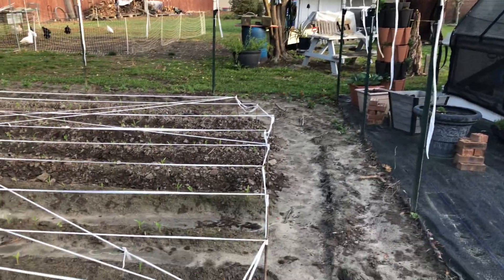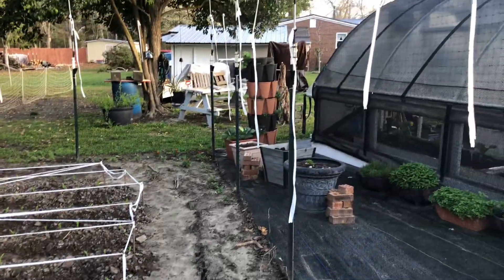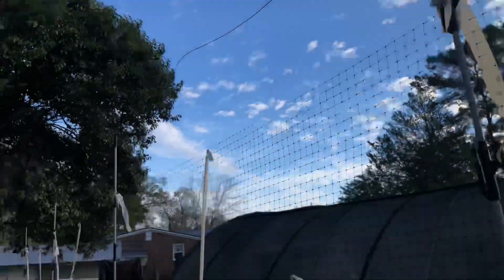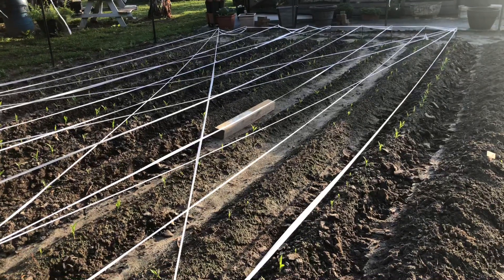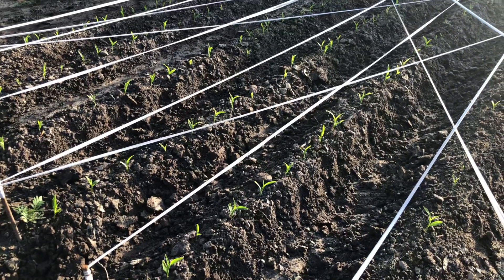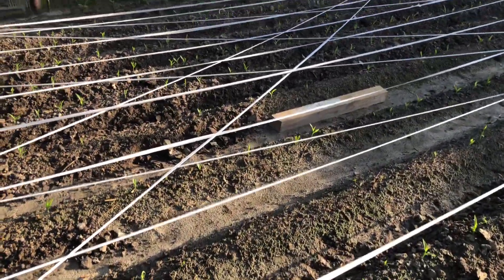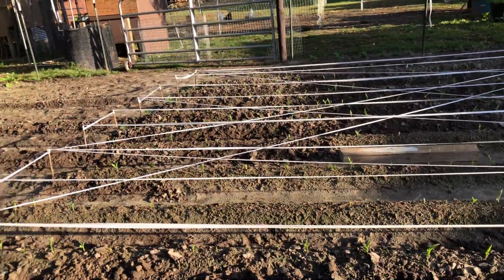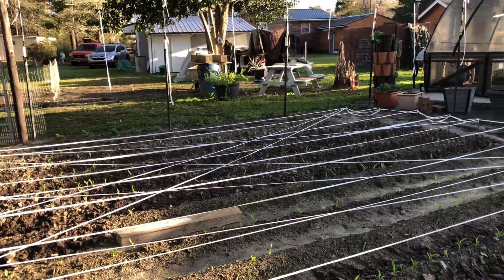DEER DETERRENT - a cheap - simple PROTECTION FOR THE YARD/GARDEN l Homestead Vlog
Finding a solution for animals to keep them out of the garden to stop destruction of the food plot is a must. Here is a solution for keeping deers out and other animals out that has worked  for 2 years. This is a great solution, which makes gardening a pleasure on the homestead.